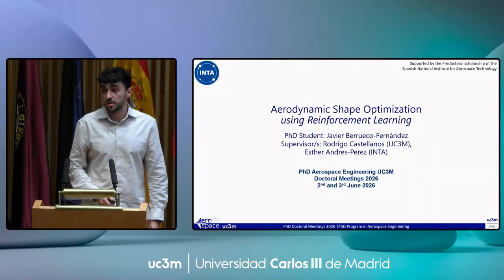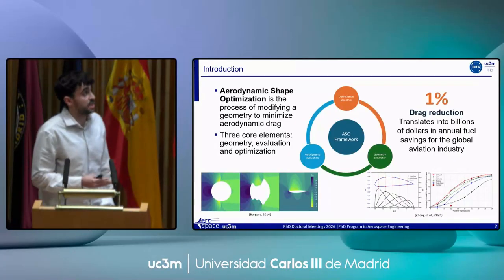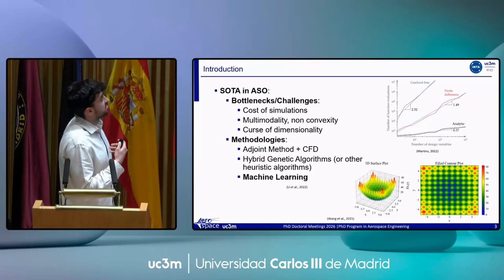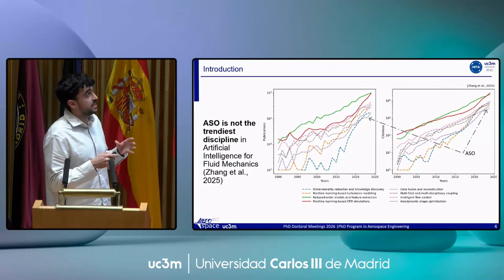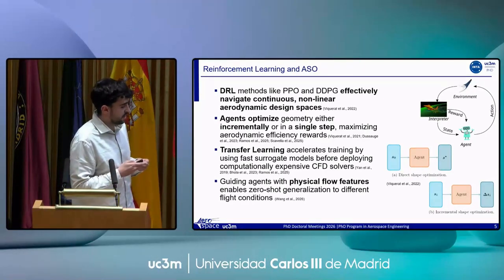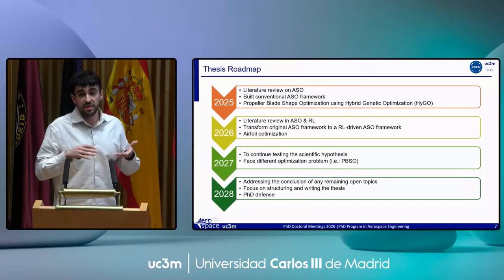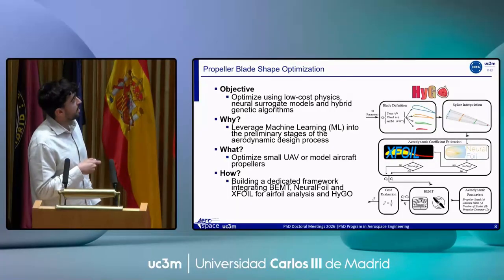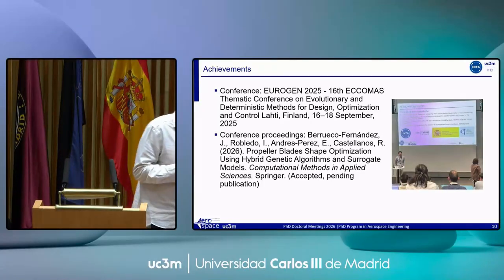PhD Doctoral Meetings 25 - 26 UC3M - Javier Berrueco Fernández